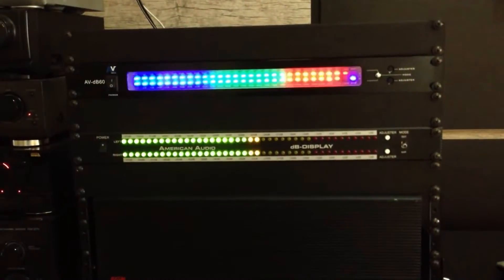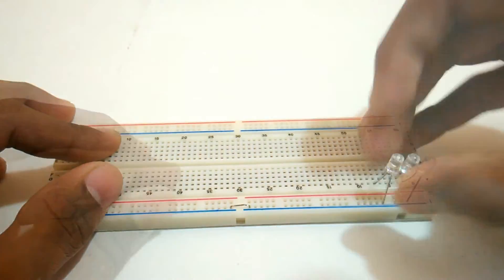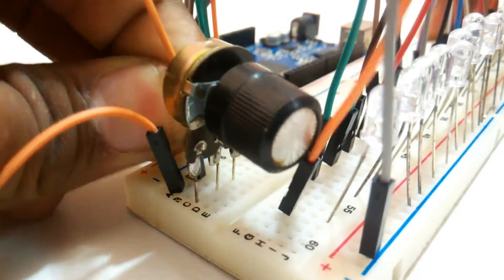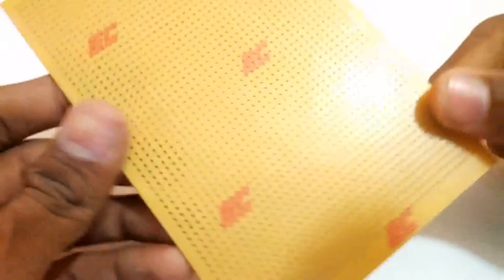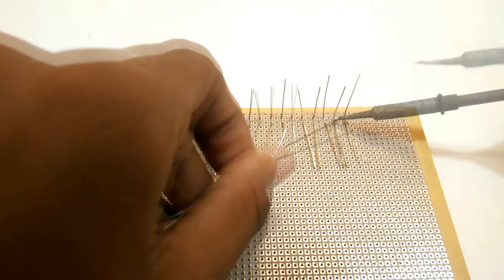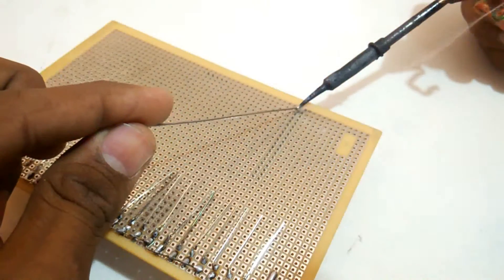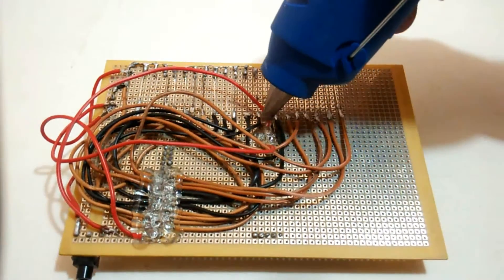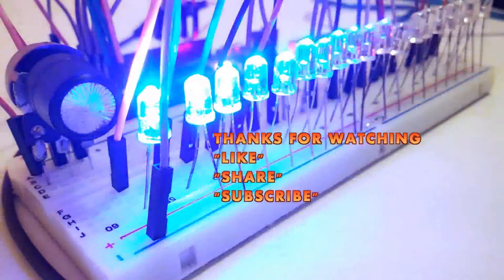DIY VU Meter with Arduino Mega! Music Visualizer You Can Build at Home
Welcome to Part 1 of the Music Visualizer Series!
In this video, we’ll build a DIY VU Meter (Music Visualizer) using an Arduino Mega. This project is beginner-friendly and perfect for anyone looking to visualize audio signals with LEDs!
🎯 What You'll Learn:
    How to wire up your own VU meter
    How to program the Arduino Mega
    Audio input handling using a splitter
    LED color customization (Red, Blue, Green)

🛠️ Parts Required:
    Arduino Mega
    Copper Dot PCB
    Breadboard
    Jumper Wires
    LEDs (Red, Blue, Green)
    Soldering Iron & Solder Wire
    Audio Splitter with 3.5mm Jack
    Header Pins

🔗 Project Documentation & Code:
Instructables Project Page